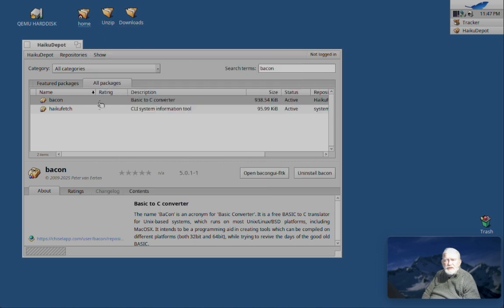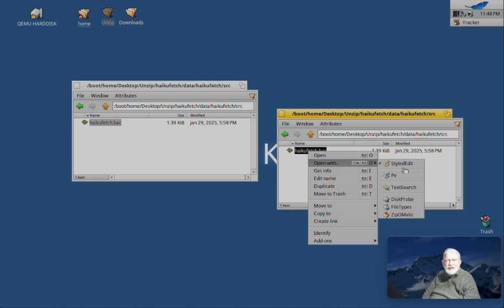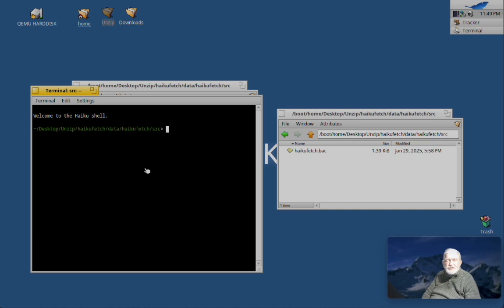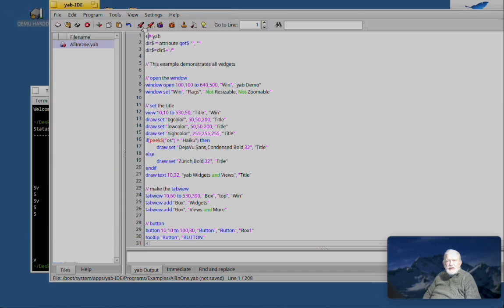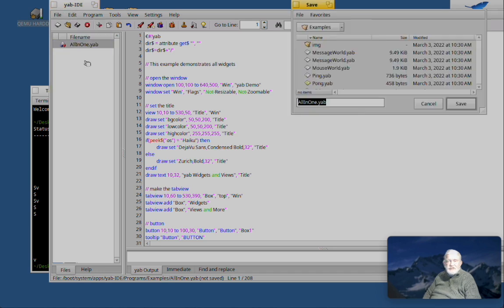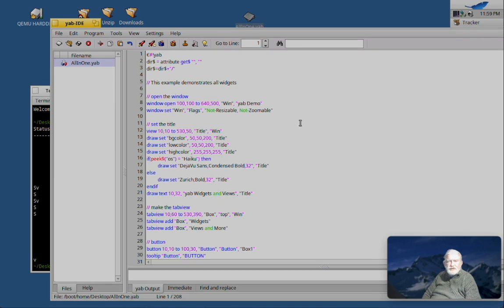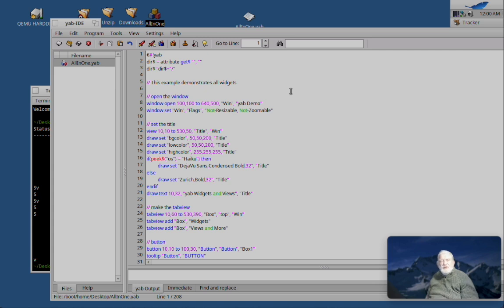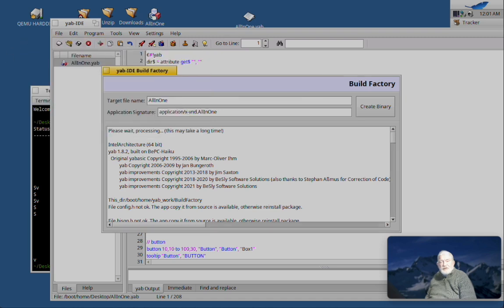Inside Haiku Apps - Episode 177 - Compiling Haiku apps, part 9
In what will really, really, REALLY be the last episode in this series, we go back to BASICs. You knew it was coming, right?